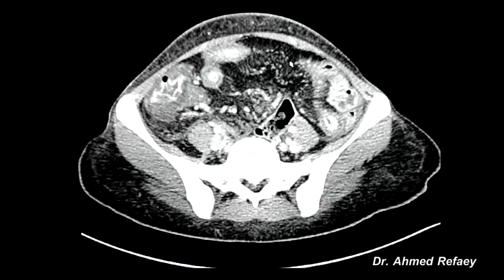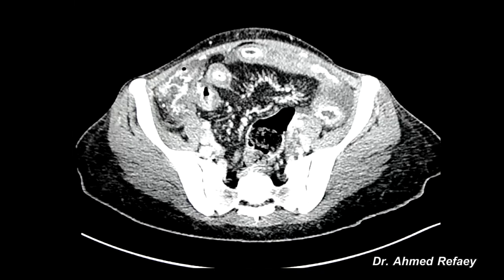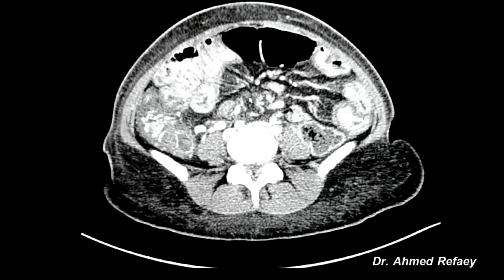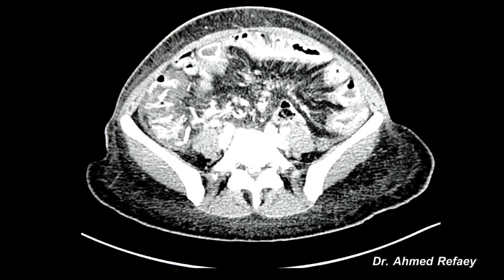Capsule : 4 - Crohn's disease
Capsule : 4 - Crohn's disease - Dr. Ahmed Refaey